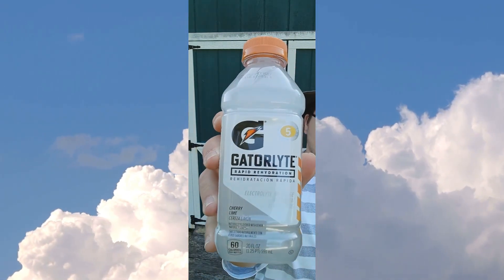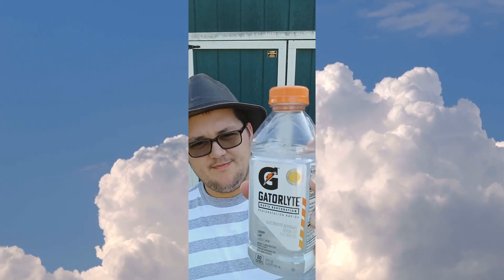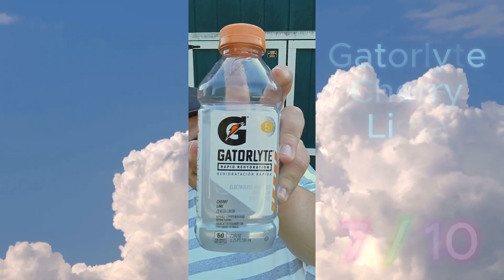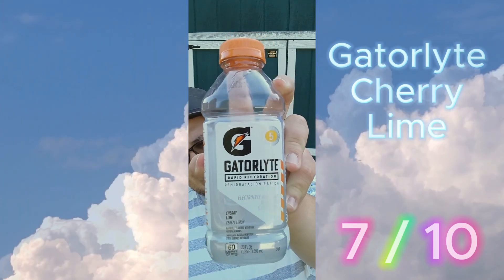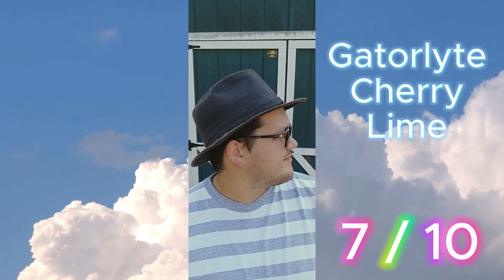596. Short Video on Gatorlyte Cherry Lime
Not a Normal Gatorade but a Lighter Gatorade that's called Gatorade.